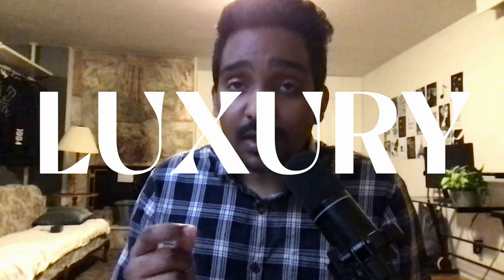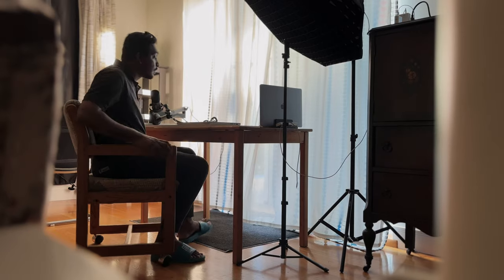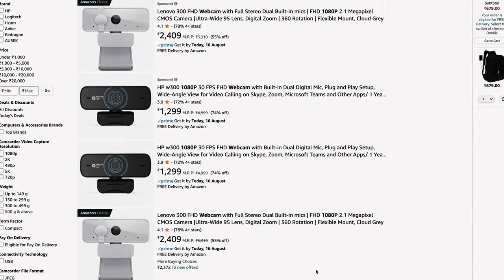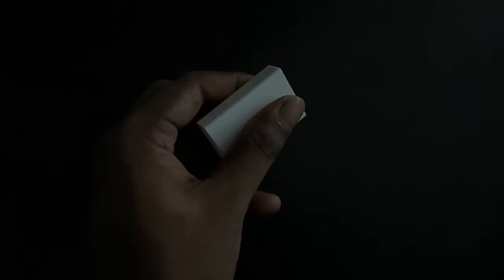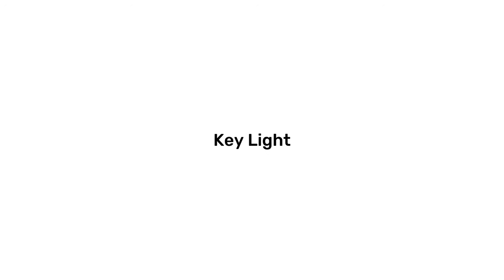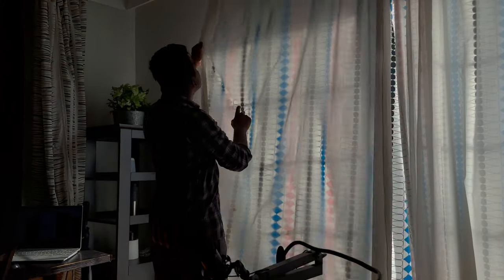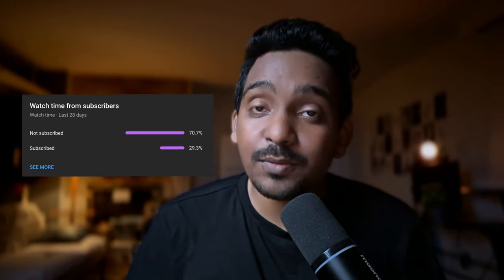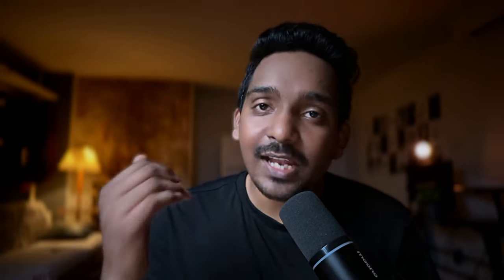Master 3-Point Lighting to Ace Job Interviews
In this video I will show you, how you can, Look a like a pro in video calls and job interviews under 5 minutes using 3 point lighting.